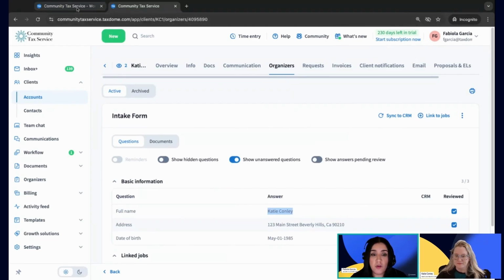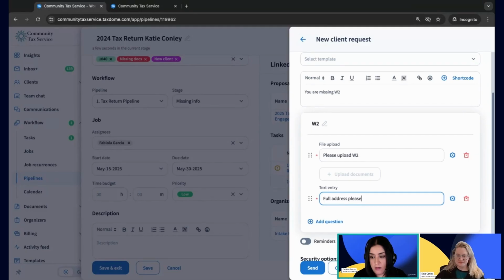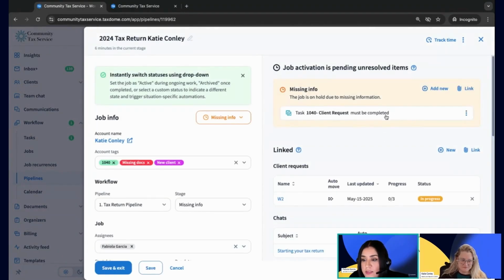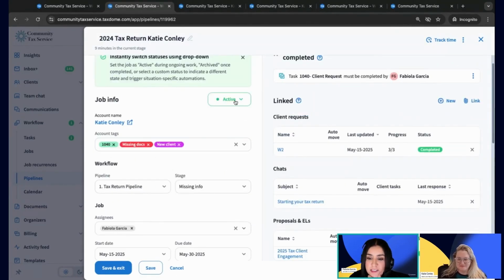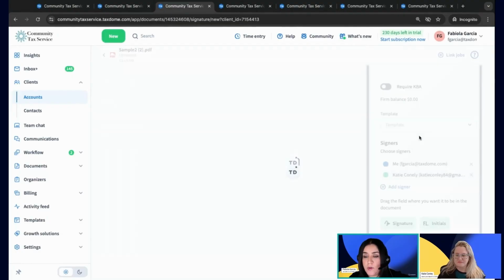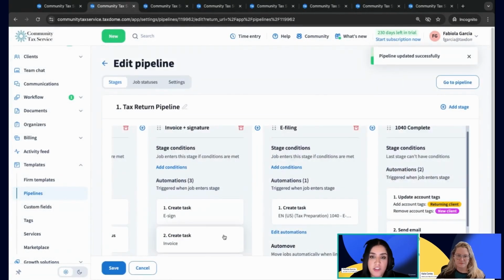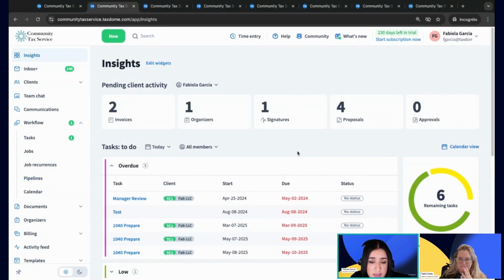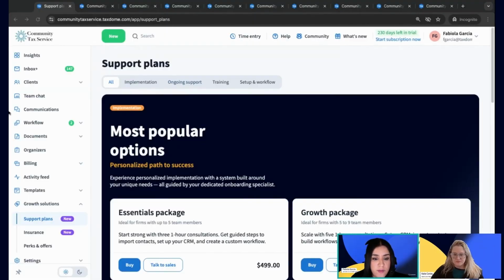Session 4: Q&A + Your 30-Day Success Plan – Testing your pipeline pt.2